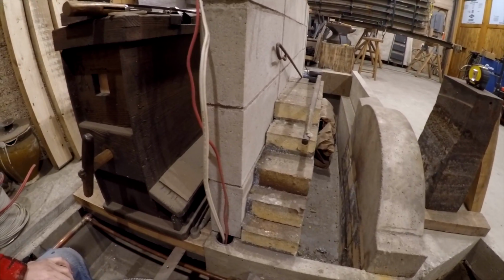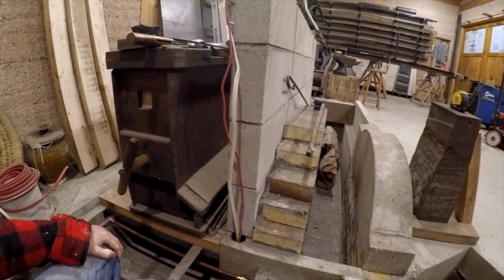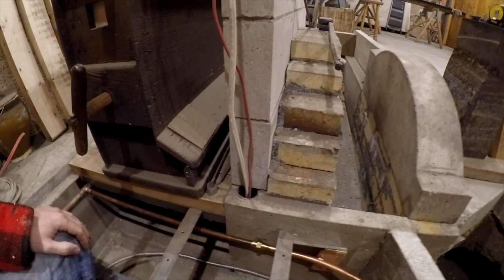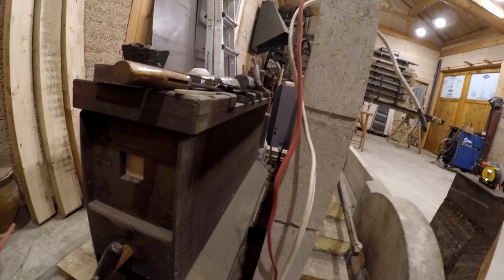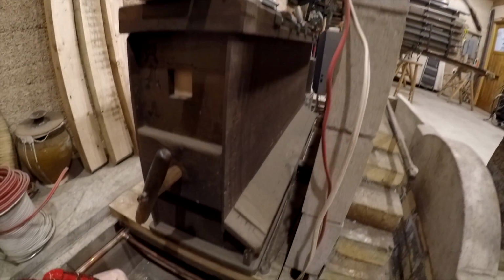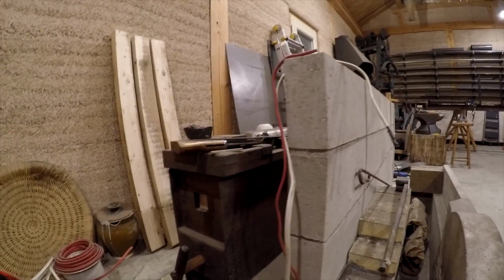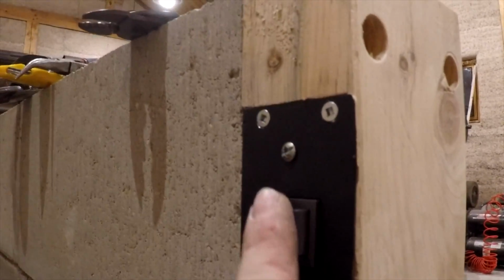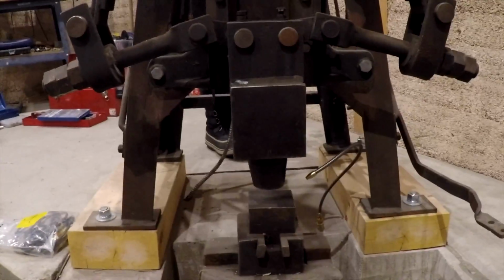Soulsmithing — Hidden controls on Japanese Forge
Sitting at traditional Japanese sword making forge, one needs easy access to the bellows, a switch to turn on the power hammer, lighting, and an electrical blower. However, my intention is to hide those modern (and very useful!) gadgets just to keep a nice minimal look. Here's the solution I came up with.